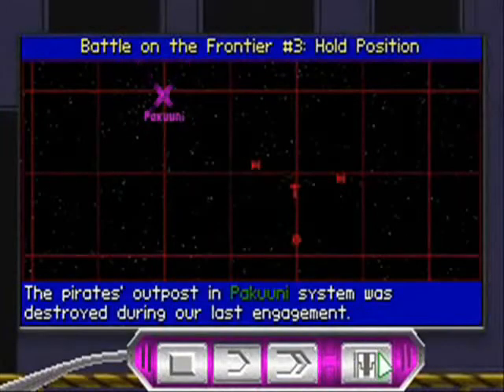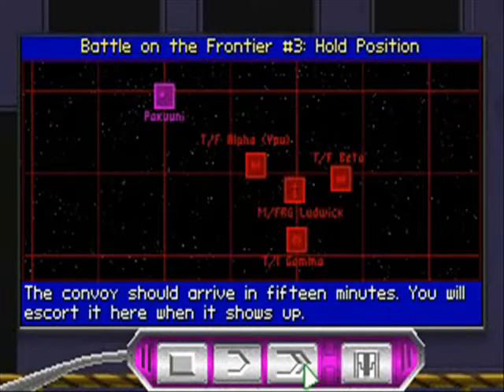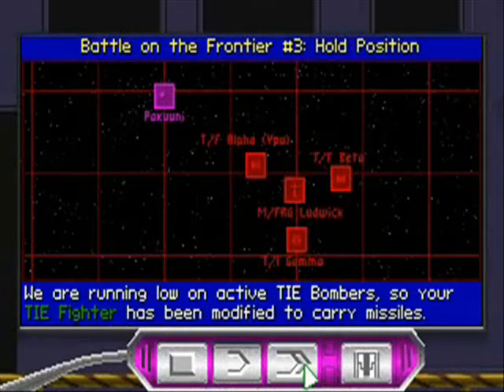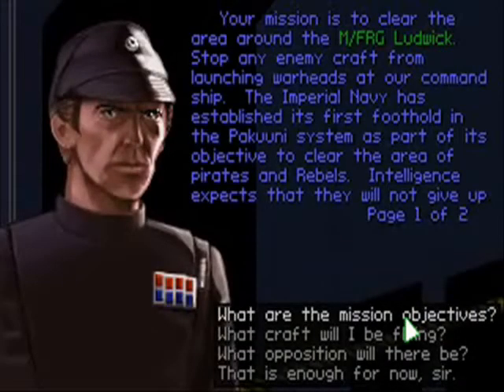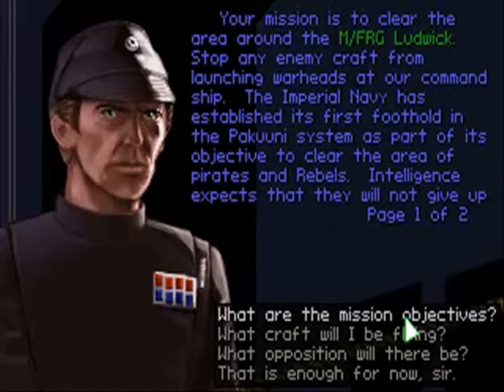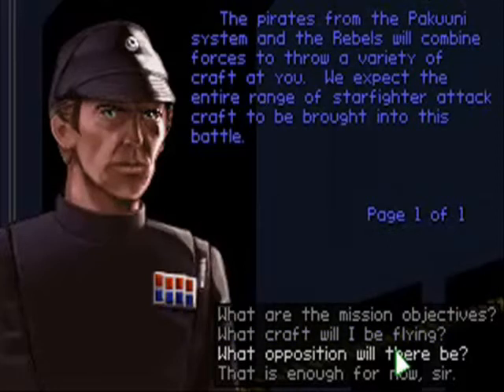TIE Fighter - Battle 3 - Battle on the Frontier - Mission 3 - Hold Position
I made a mistake in this, I cut the wrong briefing to this video as I choose heavy rockets and not concussion missile.
Watch for B-wing group Red and X-wing group Yellow, they are the biggest threats, because they have heavy rockets, but the other crafts attacking Ludwick using only torpedoes.

Level: Hard
Craft: T/F (4 heavy rockets)
Controller: Mouse + Keyboard

Mission goals:
Primary: All completed
Nebulon B-2 Frigate Ludwick has survived until other goals completed
100% of Cargo Ferry group Bakkun has survived
100% of Mod. Corvette group Horvus has arrived
100% of Modular Conveyor group Gorfan has arrived
100% of Freighter group Ravn has arrived
Victory Star Dest Stalwart has arrived

Bonus: All completed
100% of Shuttle group Escape was destroyed